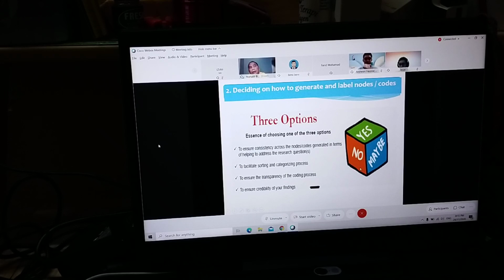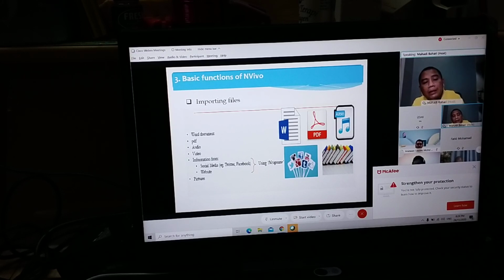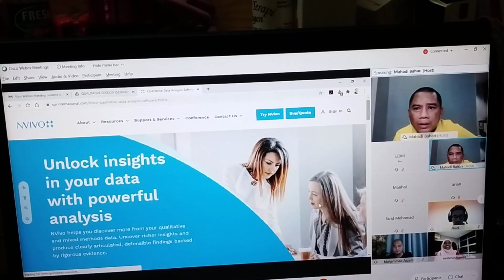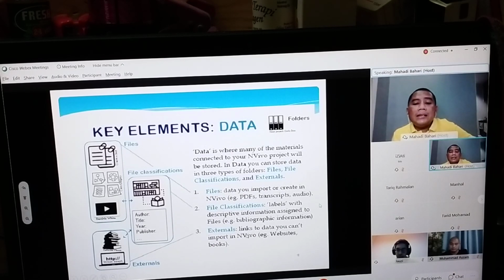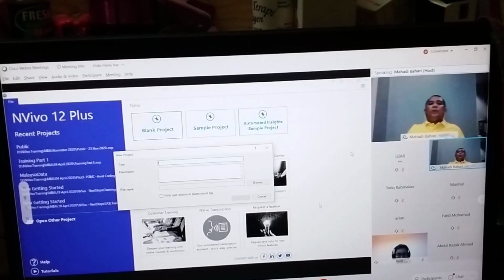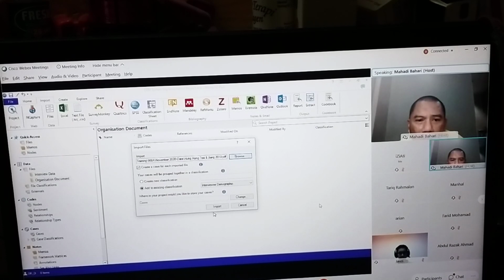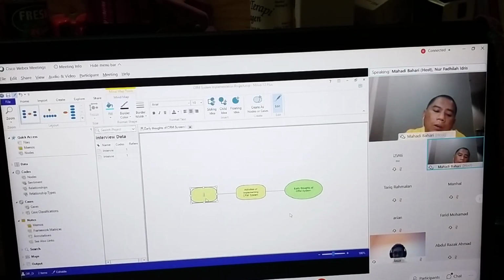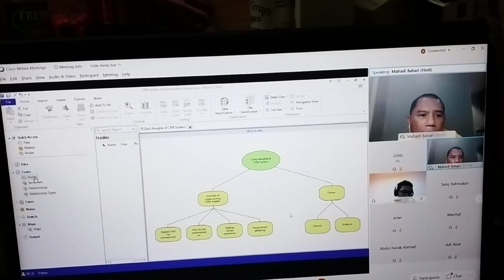Qualitative Analysis Day 3